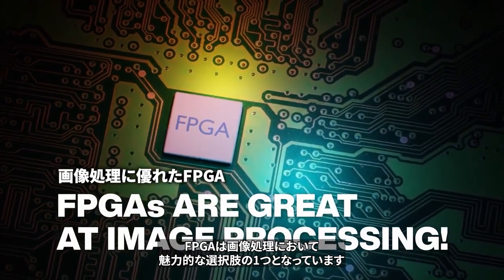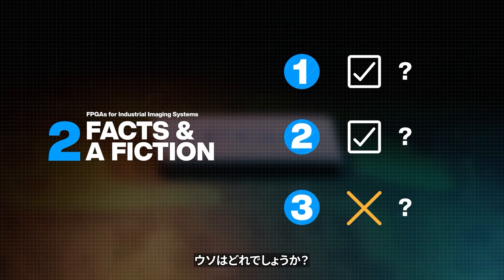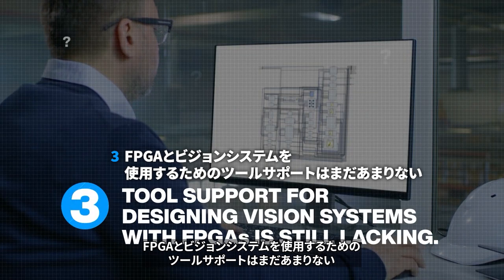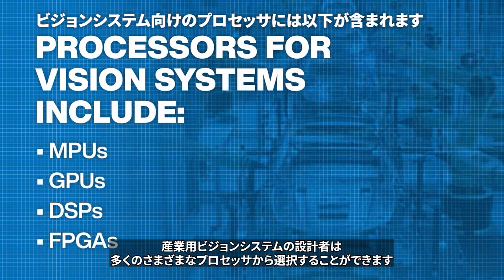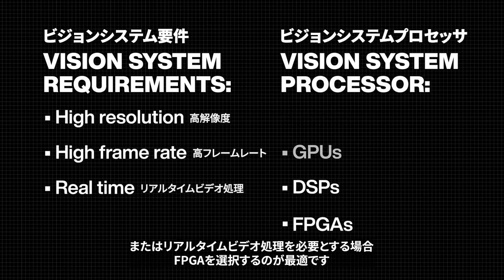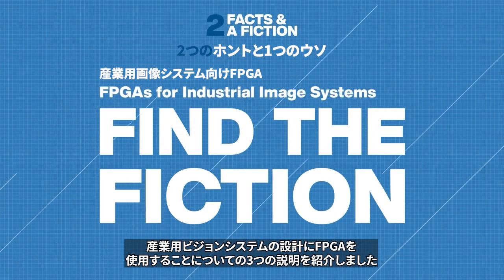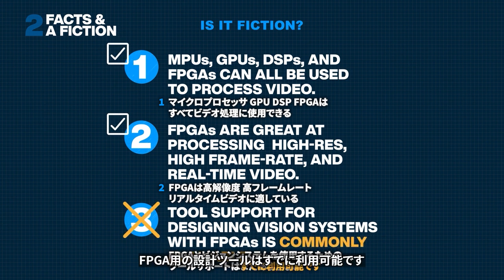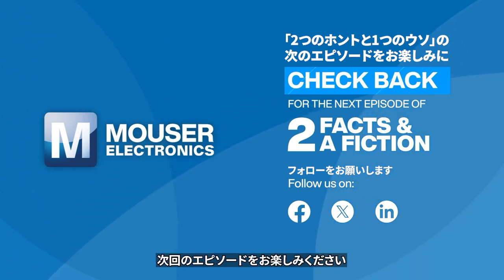2つのホントと１つのウソ～産業用画像システム向けFPGA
今回の「2つのホントと1つのウソ」シリーズは、産業用画像システム向けFPGAです。
産業システムに視覚を追加することでより多くの情報を正確に収集できるようになりました。